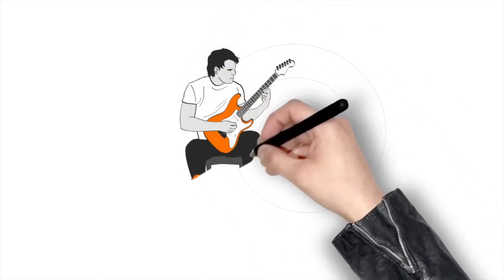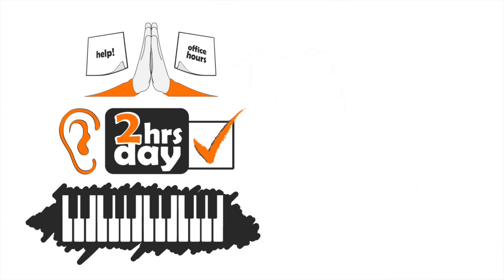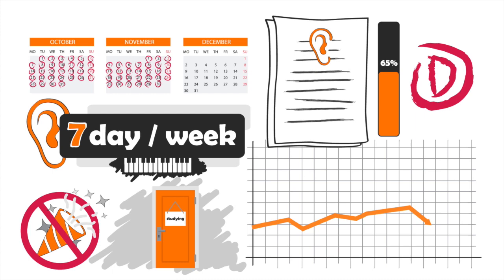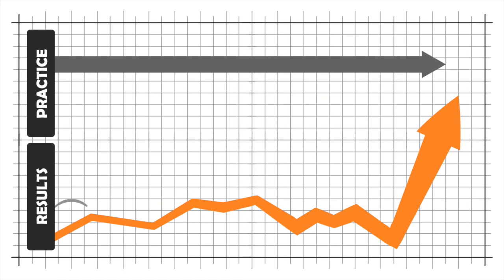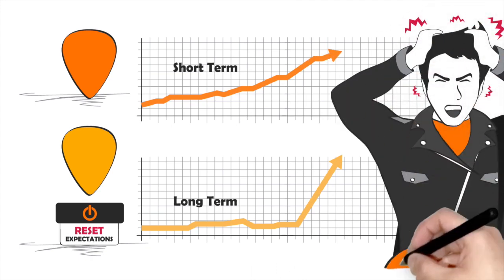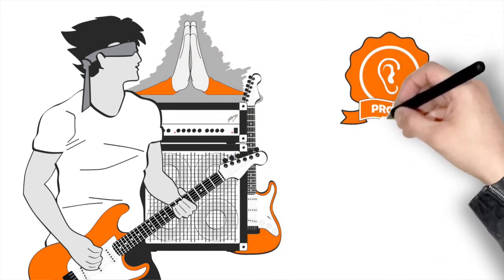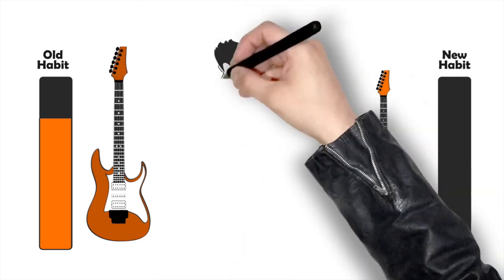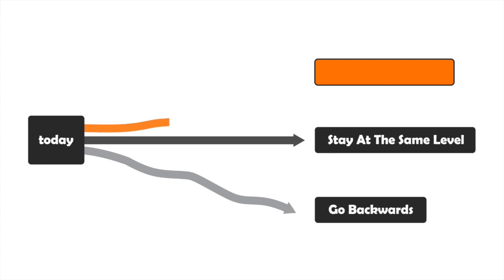Guitar Practice Hack - Why “No Progress” Can Be A GREAT Sign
- free guitar speed master class on how to increase your guitar speed without slow practice. Discover the one thing that took me - a struggling left-handed guitarist from no speed to playing well over 1000 notes per minute.

This video shows a new guitar practice discovery that creates amazing breakthroughs in your playing.